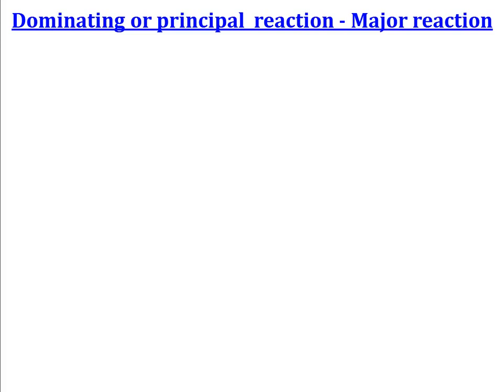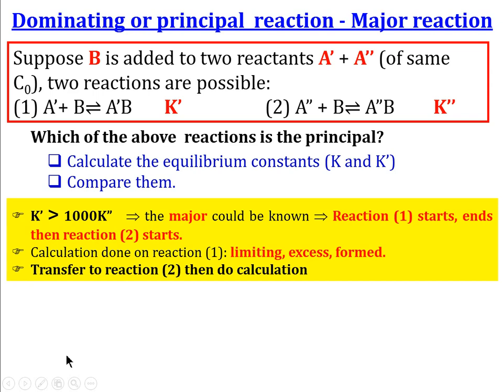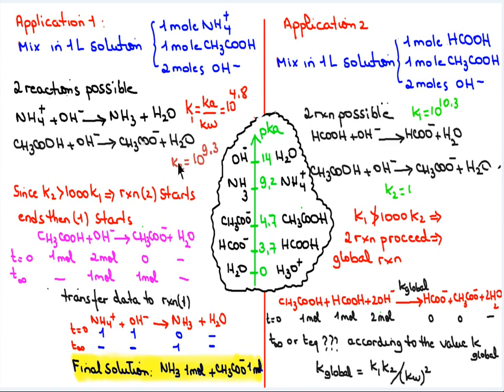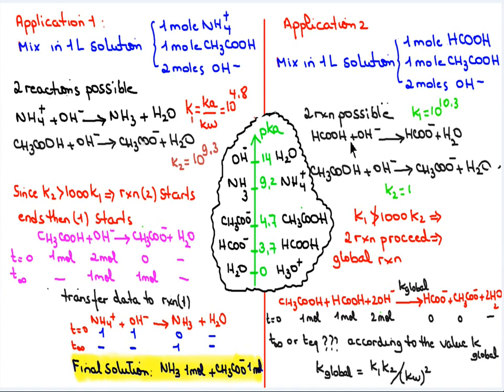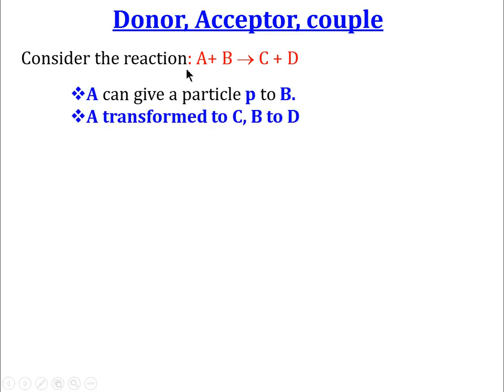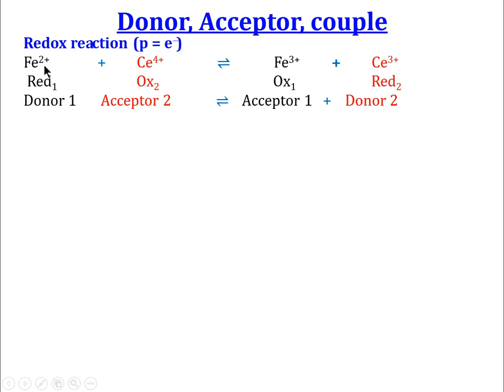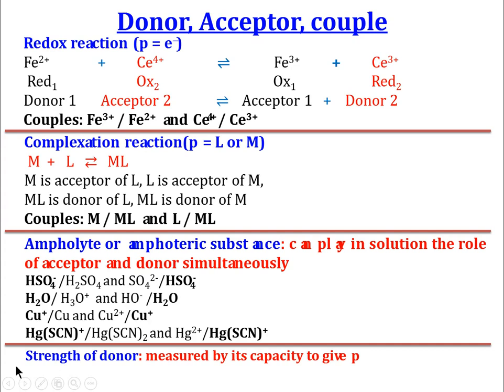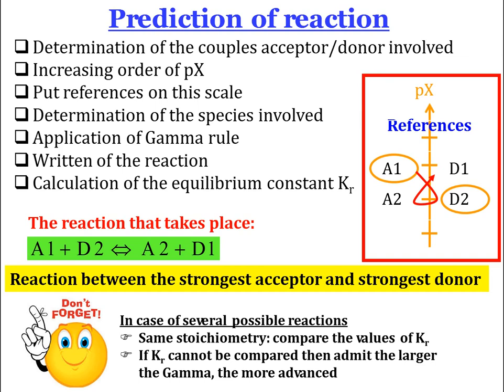Introduction (3) to chemistry of solutions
Sequence of reactions, Gamma rule